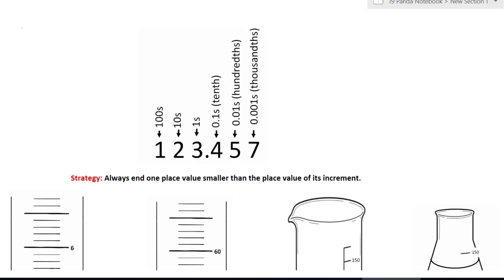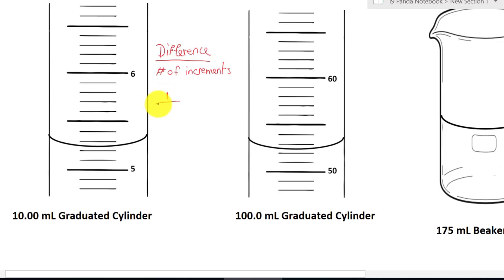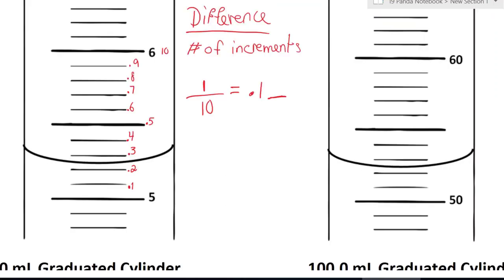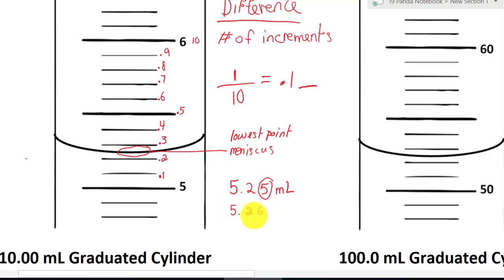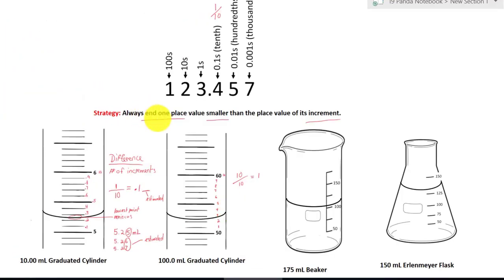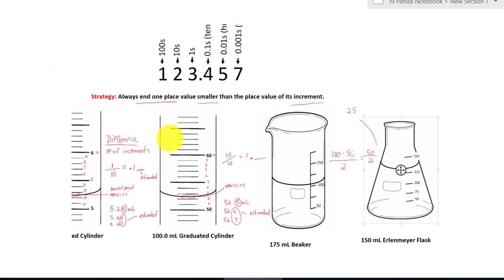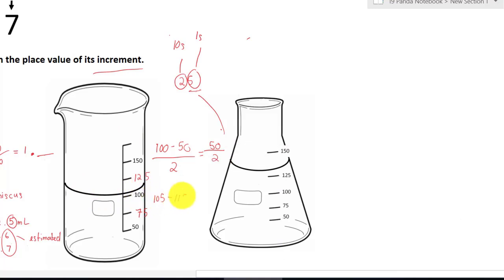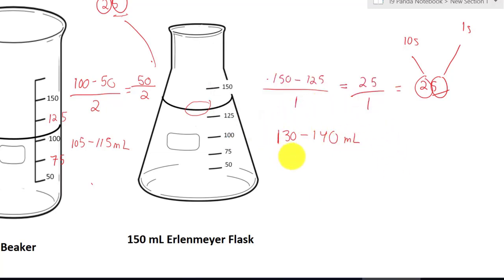Read measurements - graduated cylinder, beaker, and flak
This science video lesson from Win Elements LLC teaches students how to balance chemical equations. This science video is easy to follow for children to learn math at their paces. Our videos are designed to support teachers and parents to teach children. The videos teach math and other subjects that help children in their education.
If you are teachers in the United States, go to StreamlineED.com to have your students practice more problems.
As current teachers, our mission is to empower teaching equity to provide learning equity for all students.